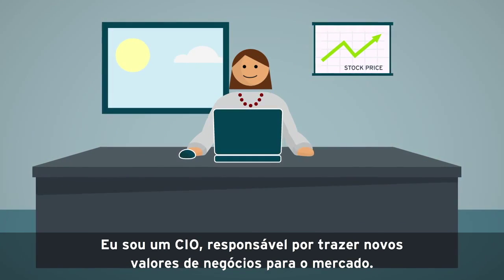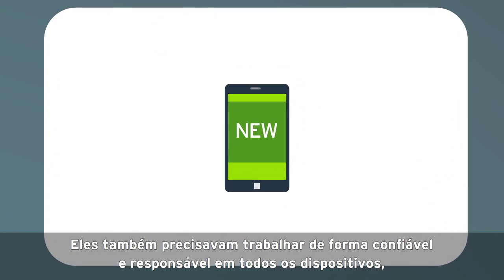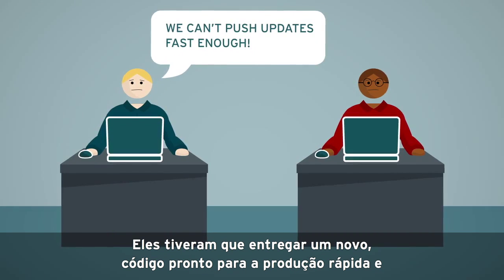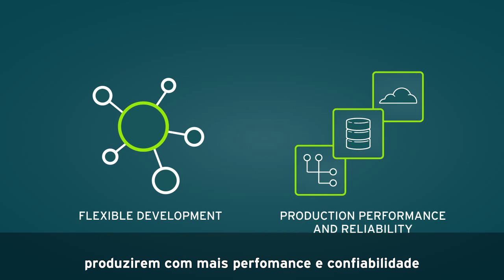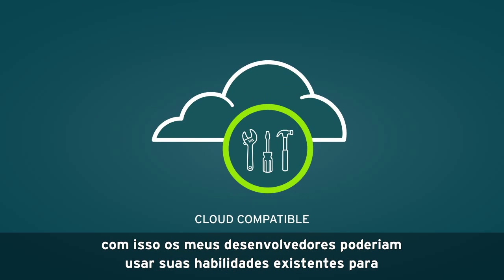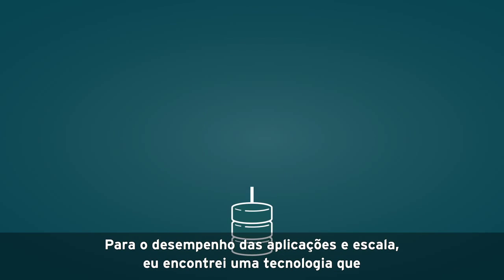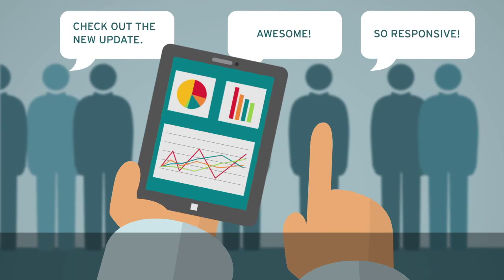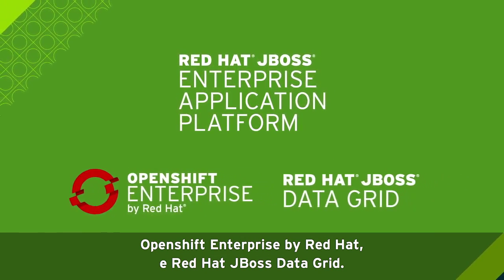Acelere o seu negócio com um desenvolvimento mais rápido, entrega e desempenho de aplicativos (POR)